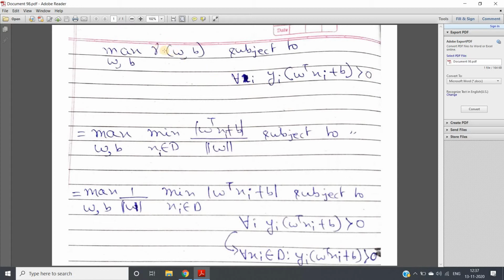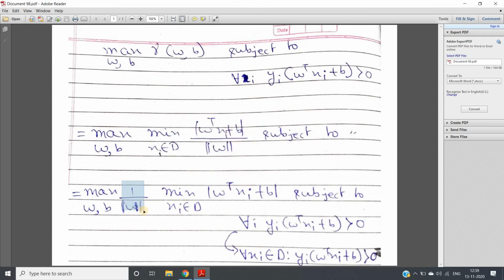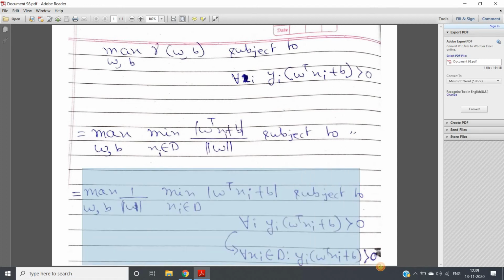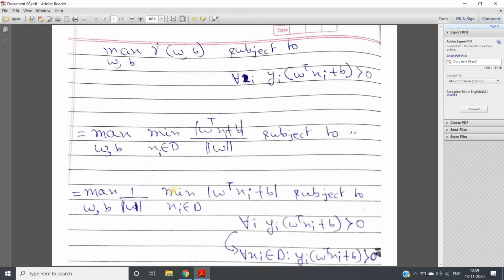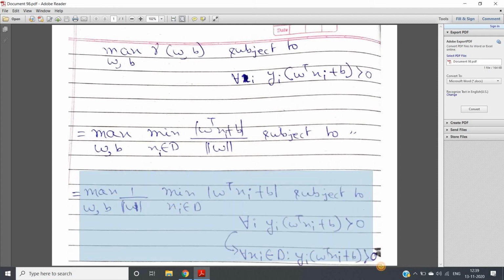Optimization problem of The Support Vector Machine (SVM)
YOU JUST NEED TO DO